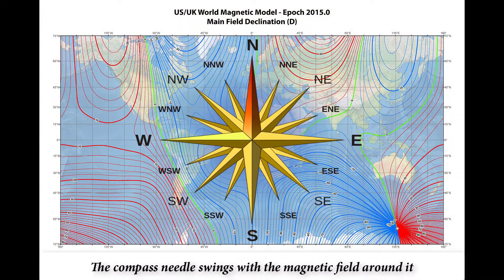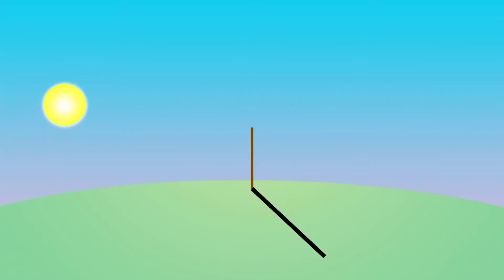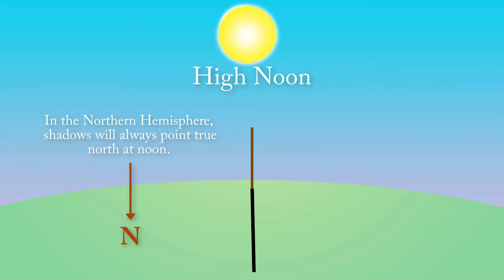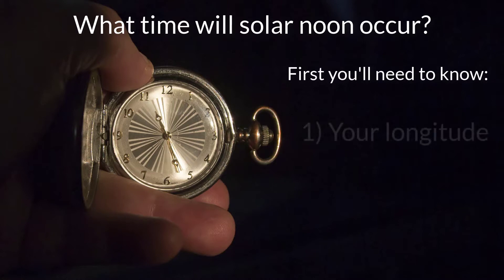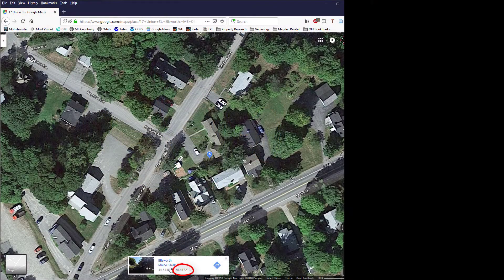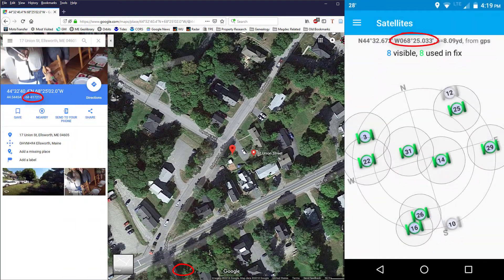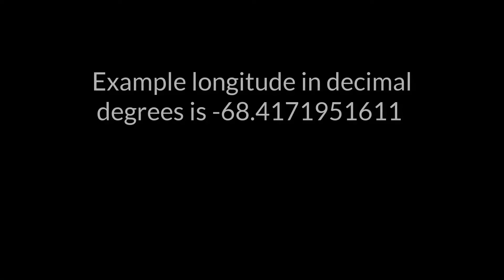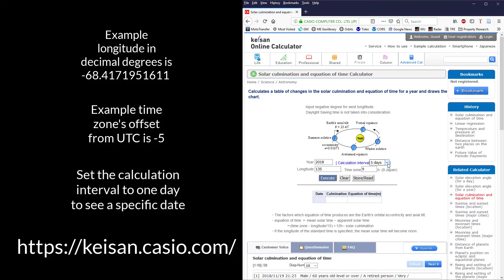Determining True North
Determining true north where ever you are is fun and easy!